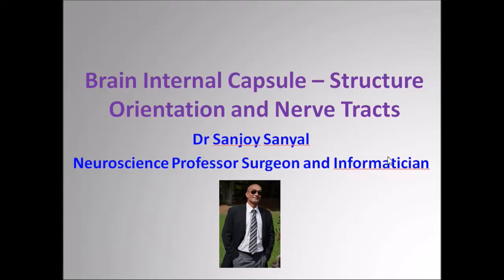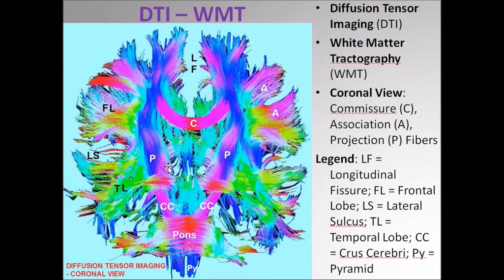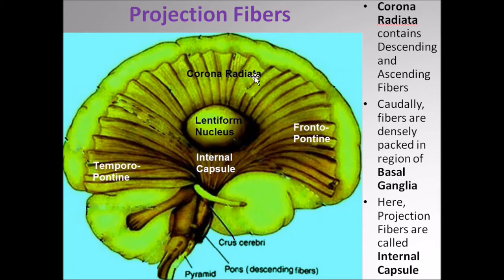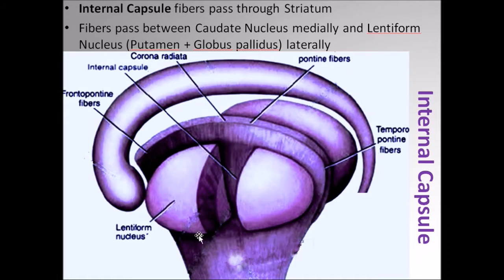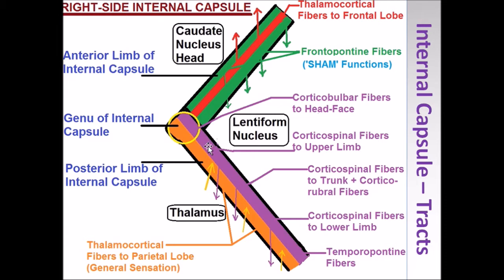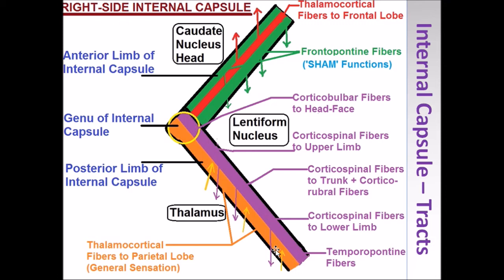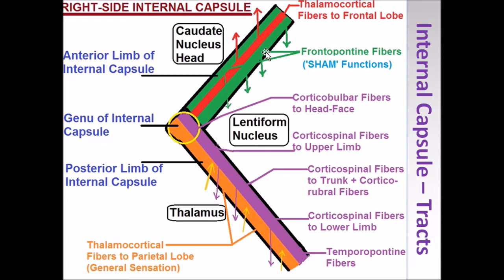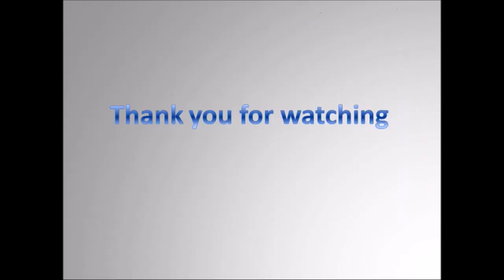Brain Internal Capsule Demonstration Video - Sanjoy Sanyal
The Sub-cortical White Matter of Brain is graphically represented
The  bulk of this presentation deals with Projection Fibers, more specifically the Internal Capsule
Formation, Orientation of Internal Capsule and Important Tracts within it are pictorially described
A brief tabulation of Stroke Syndromes involving the Internal Capsule is also included
A quick description of Commissural and Association Fibers concludes the presentation
Every slide is richly graphically illustrated

Errata corrigendum: Since this is an impromptu presentation, there is an inadvertent slip of tongue. At 11.03 the word 'frontopontine' should be replaced with the word 'corticopontine'